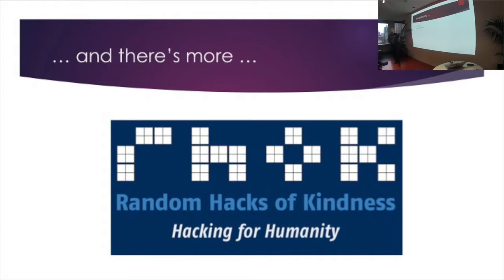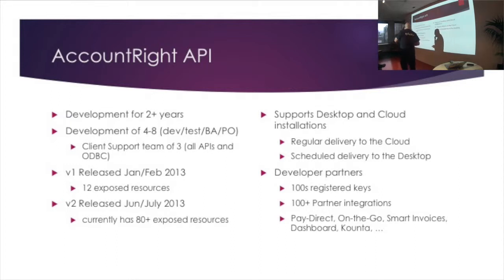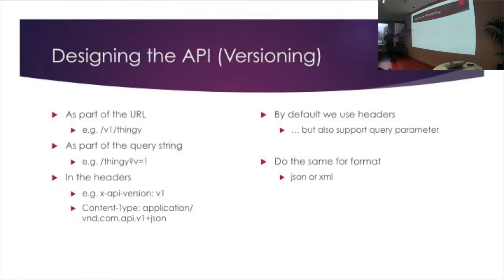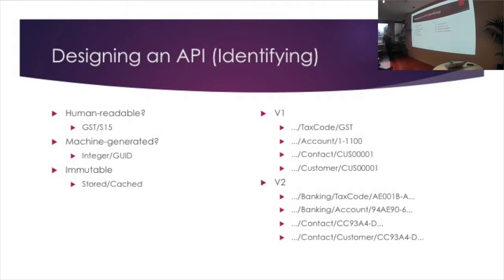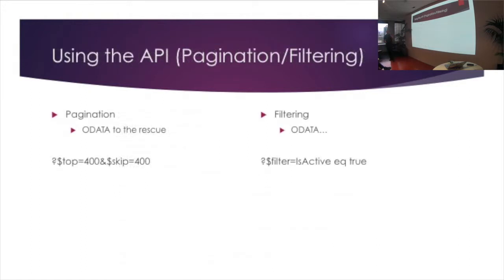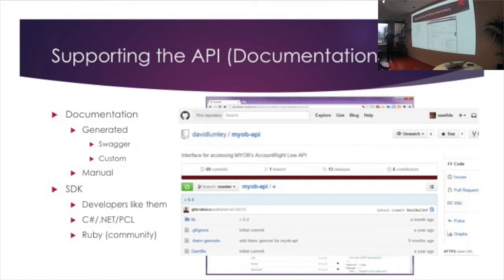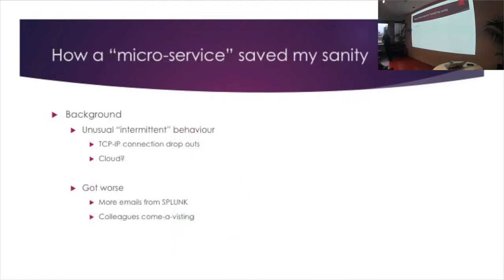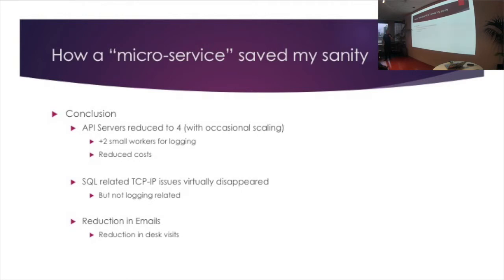Extending MYOB AccountRight through APIs and Microservices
Shaun Wilde, Senior Software Developer at MYOB talks about Extending MYOB AccountRight through APIs and Microservices.

This talk was presented on December 10th 2014 at the Melbourne Microservices Meetup Group.